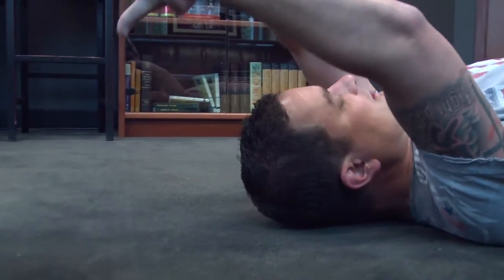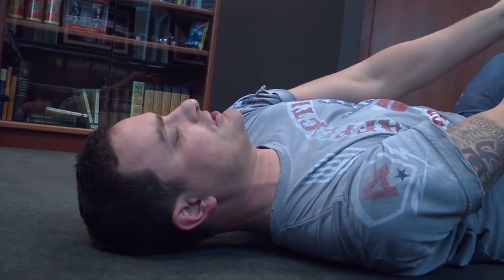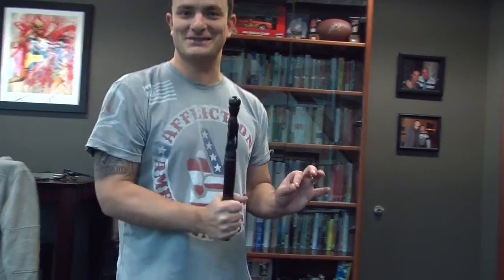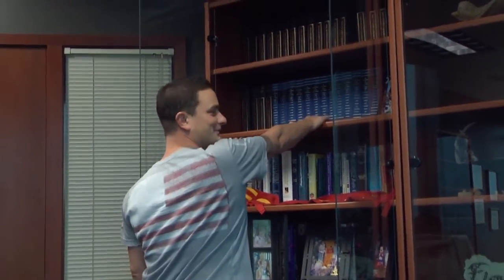Six Weeks Post Ream and Run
I have reached the first milestone. 6 weeks since my ream and run surgery. Check this out to see how I am doing.